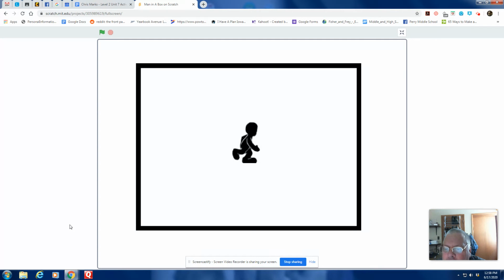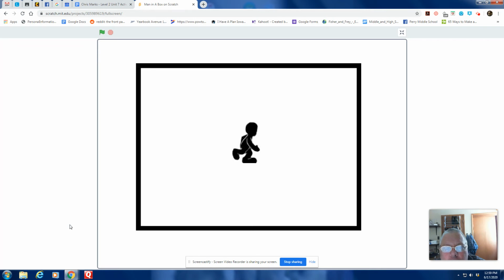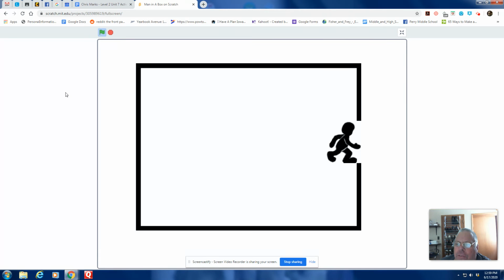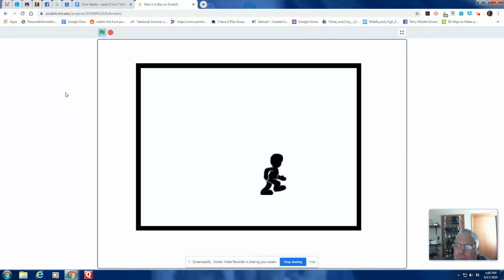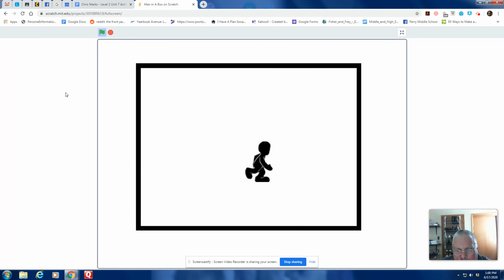Man in Box Challenge